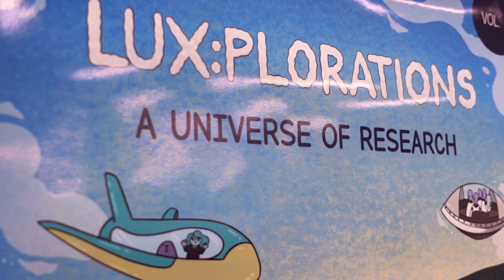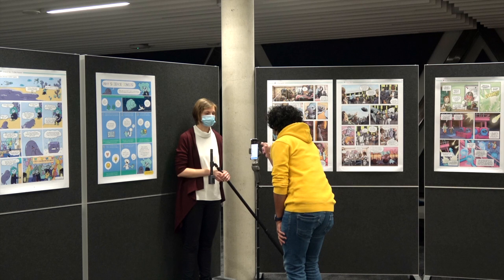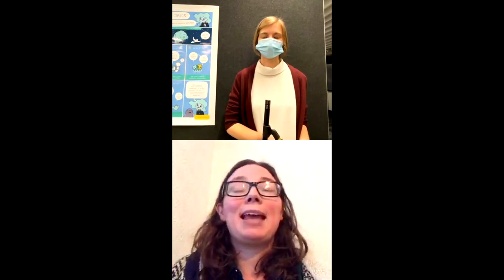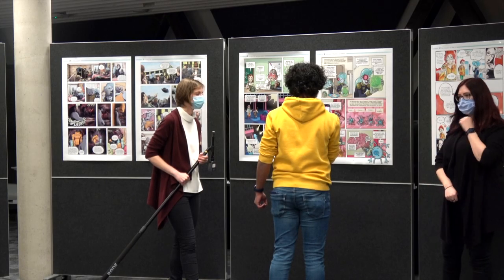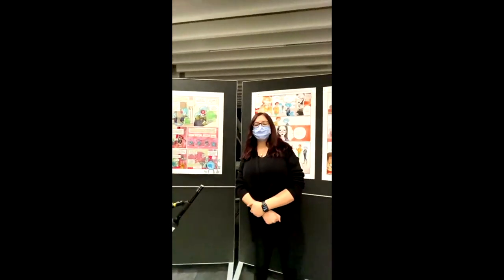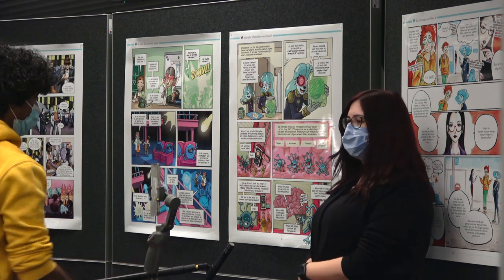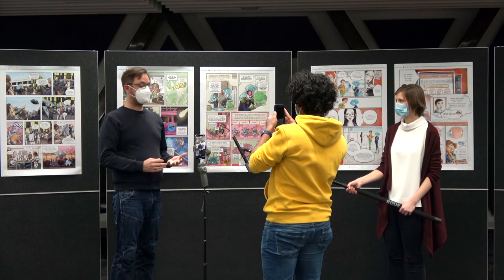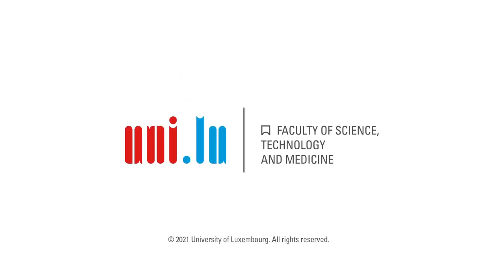Release of Science Comic LUX:plorations Vol. 1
“LUX:plorations – A Universe of Research” is a comic about science and research in Luxembourg. In this short video of the release event you will learn more about the concept, the scientists and artists involved.